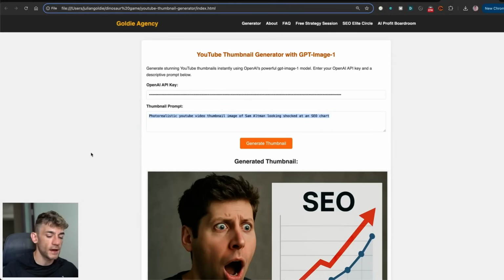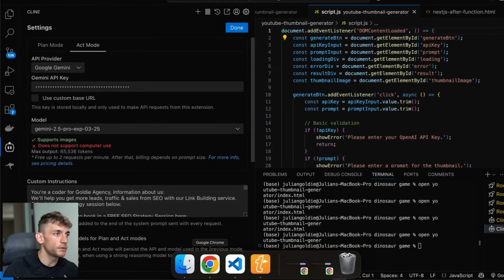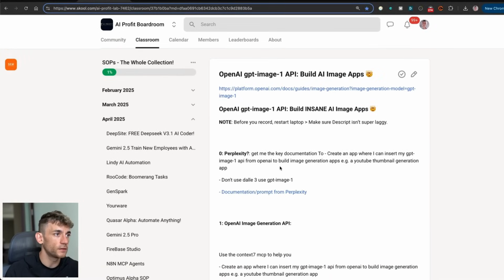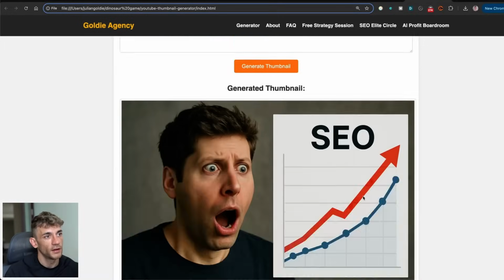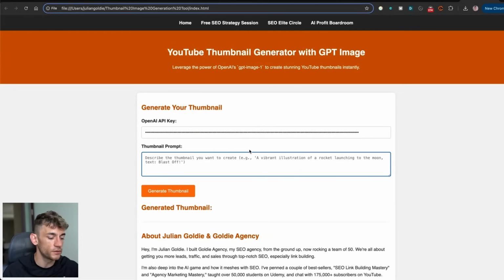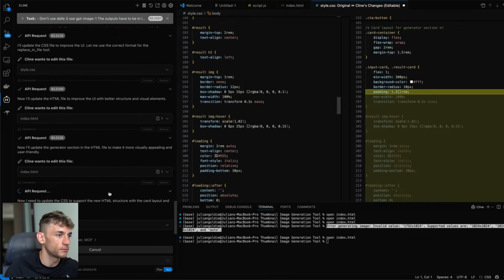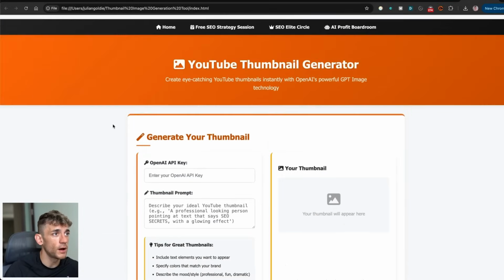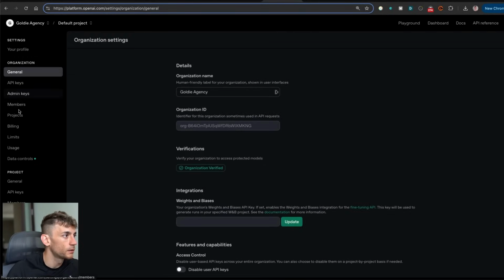OpenAI gpt-image-1 API: Build INSANE AI Image Apps 🤯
Build AI-Powered Image Generation Apps with OpenAI's Latest API Release

In this tutorial, discover how to leverage OpenAI's new image generation API to create powerful applications, such as a YouTube thumbnail generator. The video covers everything from prompt creation to setting up Visual Studio Code, using Google's Gemini 2.5 Pro API, and troubleshooting common errors. Enhance the UI with the Anthropic API and deploy the finished product on Netlify. Perfect for those looking to automate tasks and generate high-quality images quickly and affordably.

00:00 Introduction to the Latest API Release
00:47 Building the Image Generation App
02:15 Setting Up Visual Studio Code and API Key
03:08 Creating and Testing the Prompt
05:06 Handling Errors and Improving the Tool
08:27 Deploying the Tool on Netlify
12:10 Enhancing the UI with Anthropic API
20:09 Final Thoughts and Community Invitation